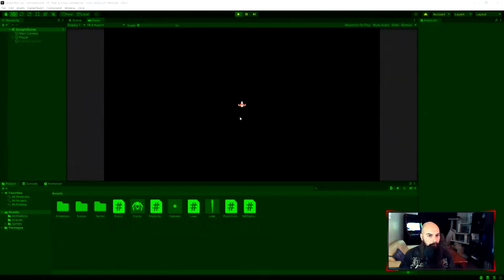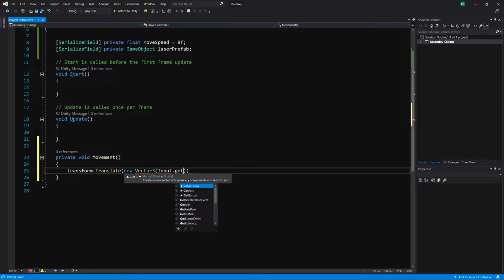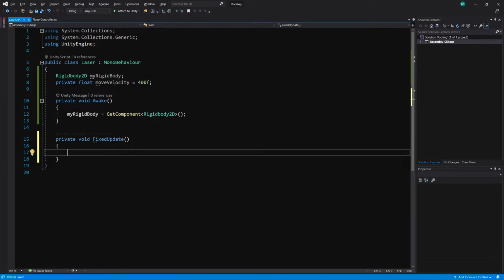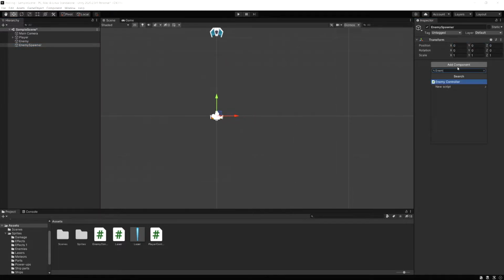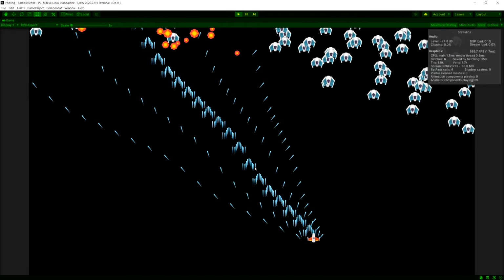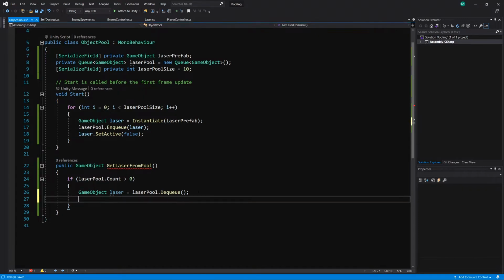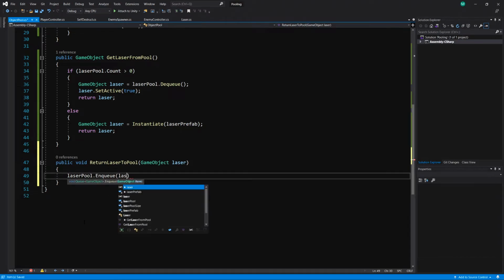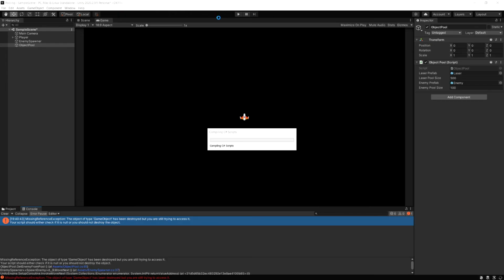How to use Object Pooling in Unity for beginners MADE EASY!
In this video I will show you a very simple way to start optimizing your games using object pooling. This video is aimed at beginners that have never used object pooling before.

This is a very basic implementation to object pooling so that it does not get too confusing or overwhelming to learn from. Using the concepts in this video you will be able to practice using pools and then learn some more advanced concepts after.

It is expected that you have a basic understanding of Unity as well as C# for this tutorial but you do not need any object pooling experience at all.

Chapters:
Intro - 00:00
What is object pooling - 00:50
Creating the project - 04:38
Adding a laser pool - 28:54
Making our pool static - 36:15
Expanding our pool - 39:19
Adding an enemy pool - 44:56

If you would like to download the starter project that we create in this video you can get the project here and then skip that section of the video and go straight to the object pooling chapters:

If you would like to download the completed project from the end of the video you can also get that project below:

If you would like to learn some more advanced uses of Object Pooling the channel Brackeys has a great video on the topic here: